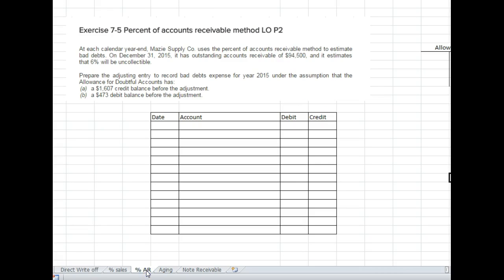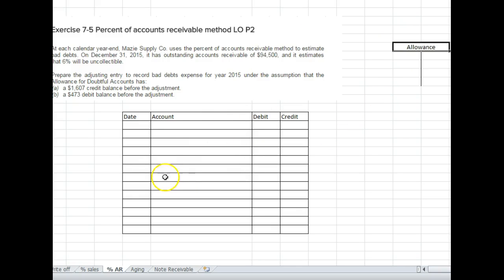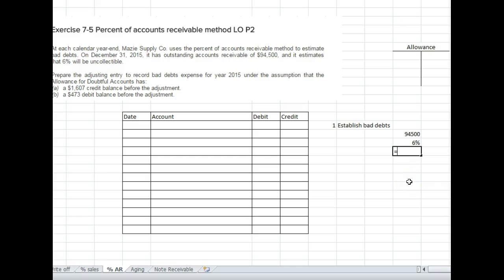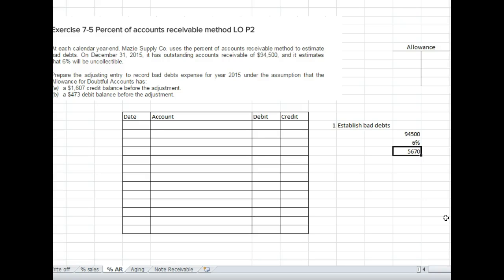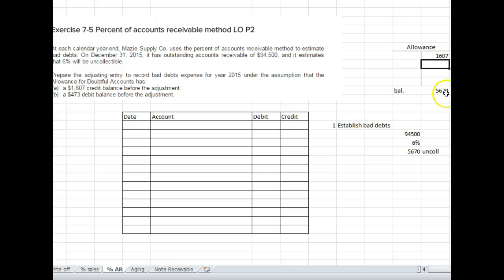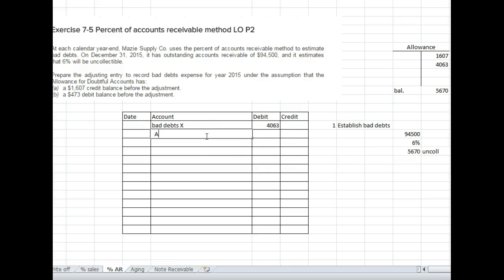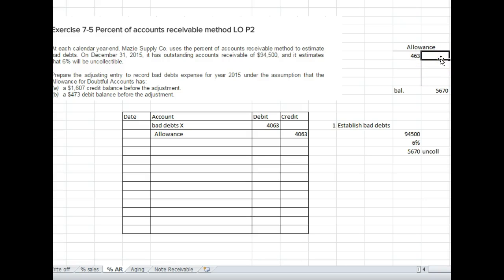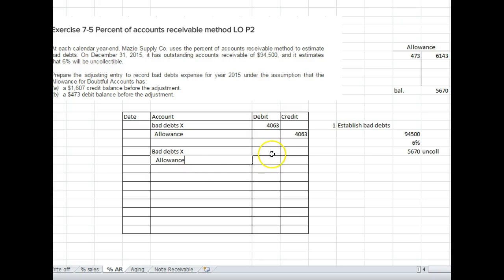Percent of entrie AR Allowance